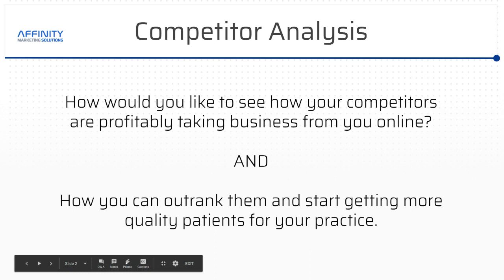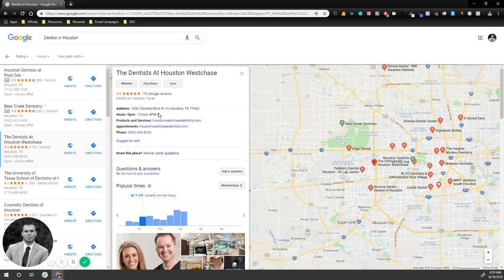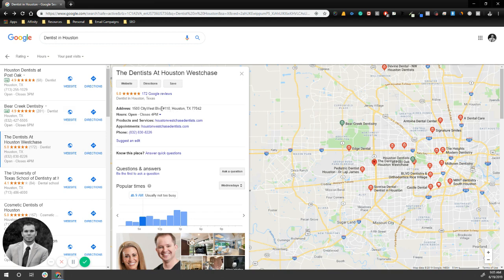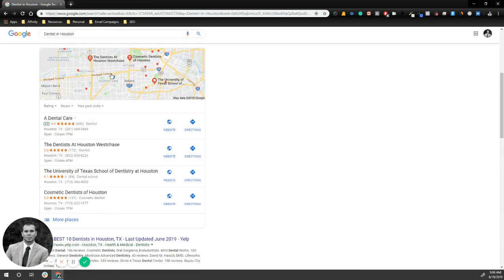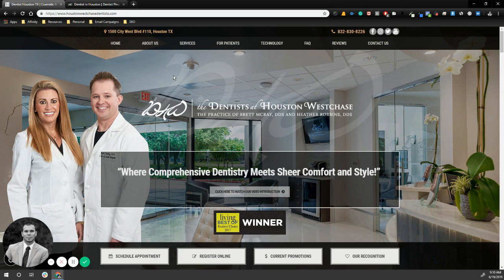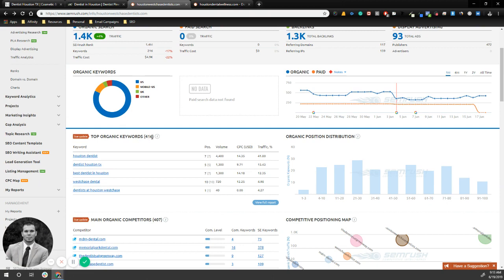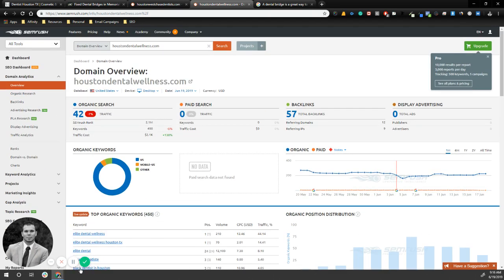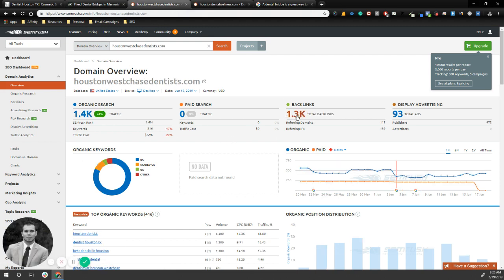Digital Marketing For Dentists In Houston